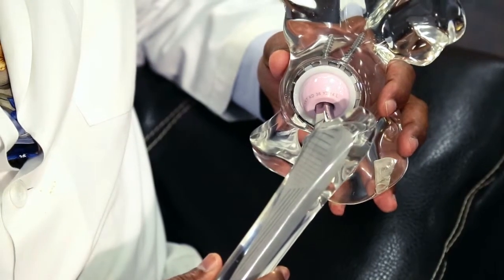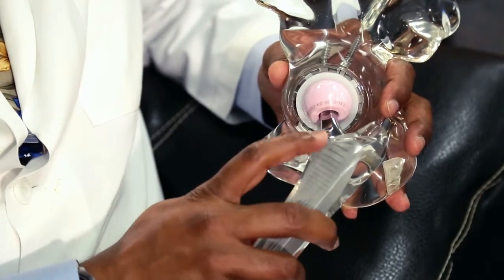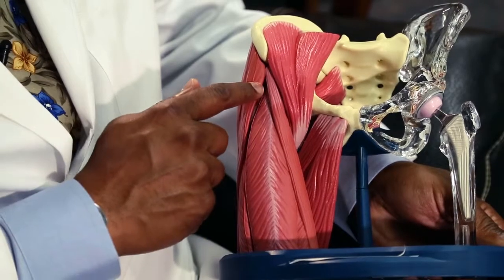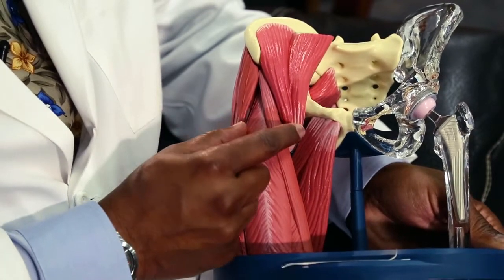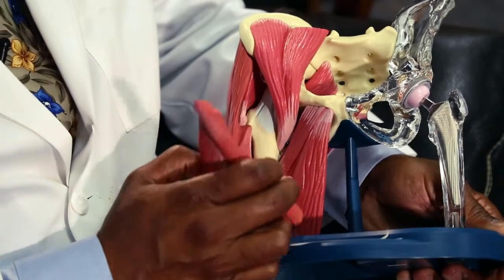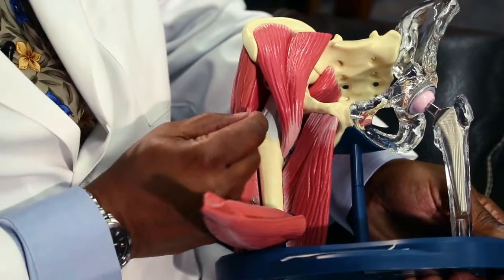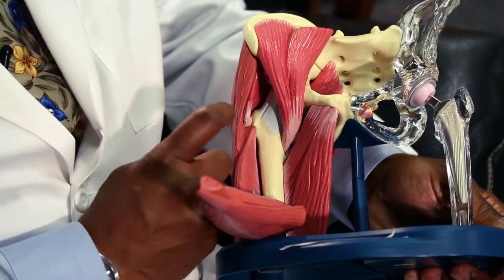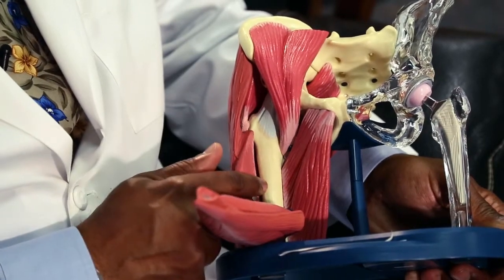Total Hip Replacement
Dr. Sam Sydney, total joint replacement specialist, discusses the total Hip Replacement. The latest procedure for Hip arthritis. St Agnes Hospital, Baltimore, MD